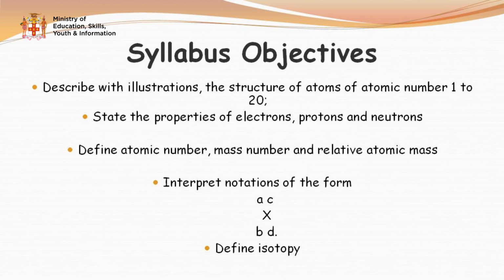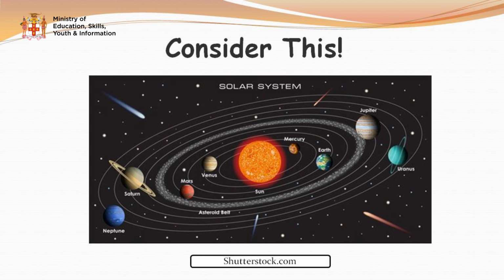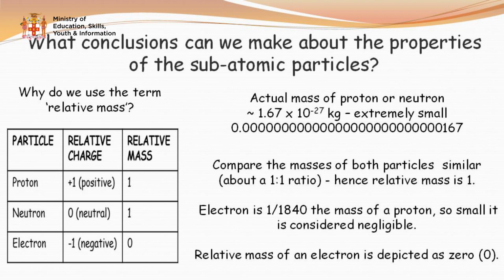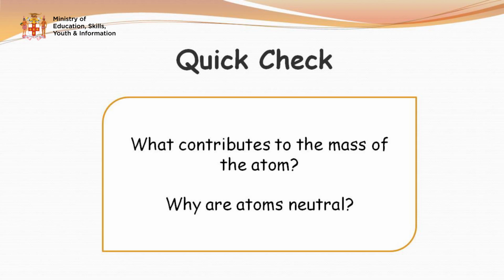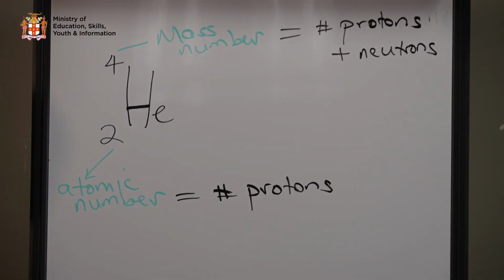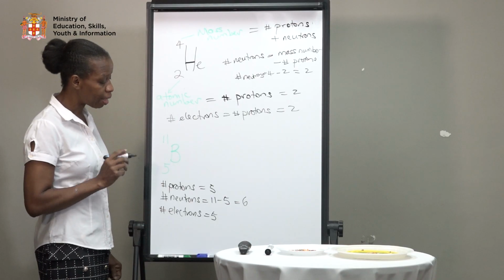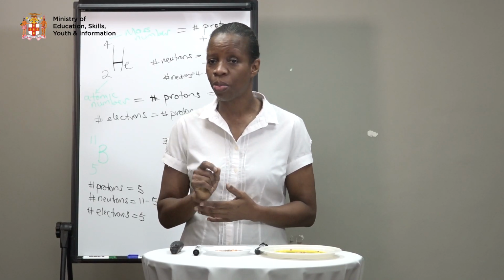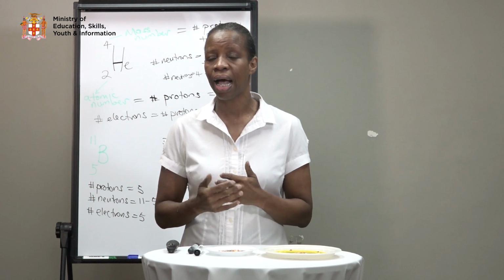CSEC Chemistry Exploring The Atom